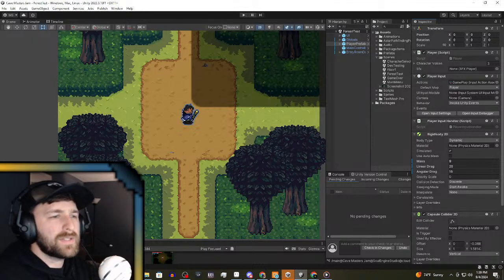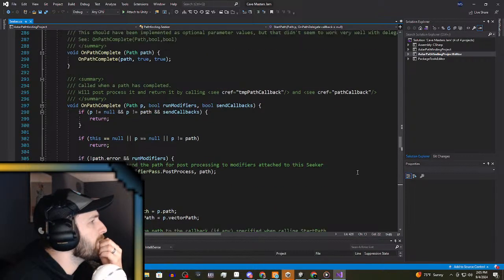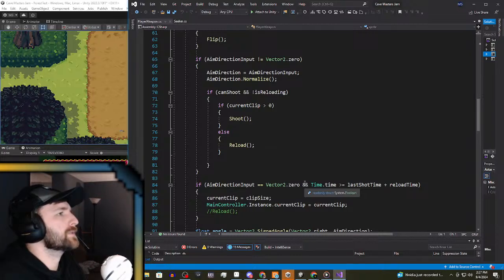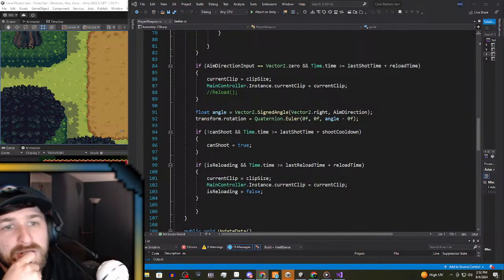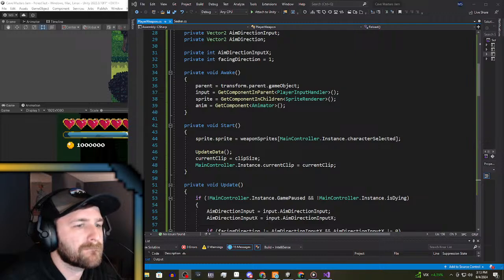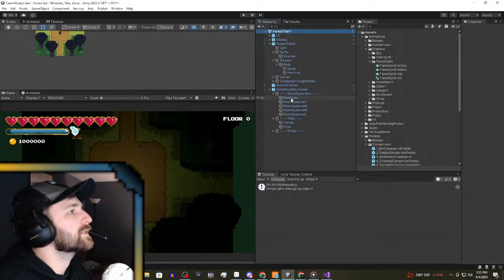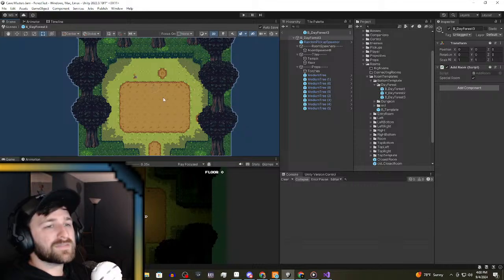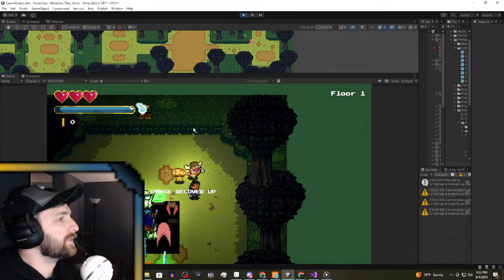Soul Engine Studio Live Stream